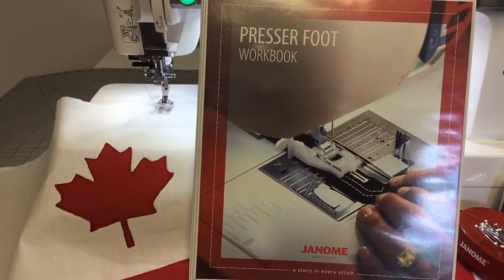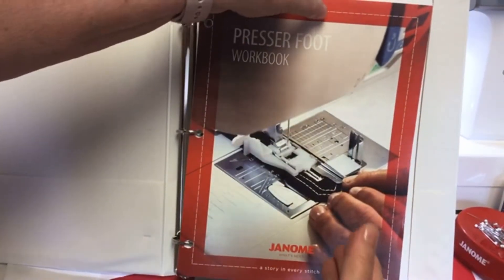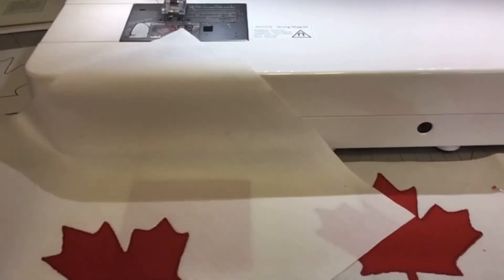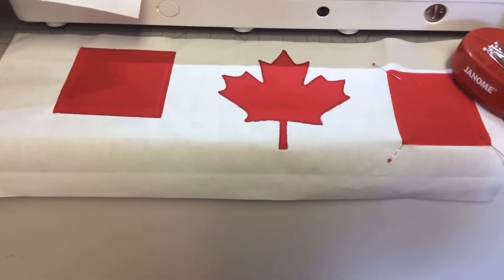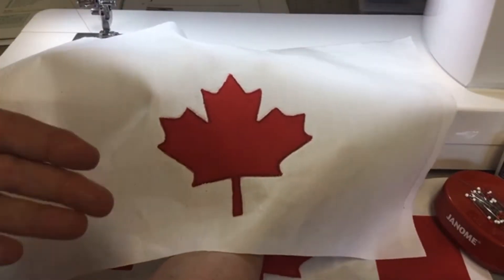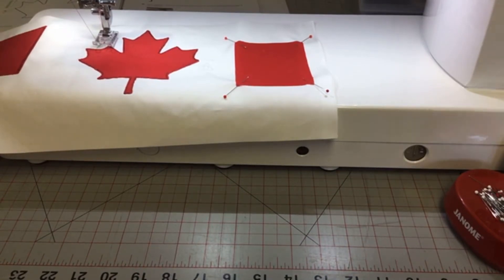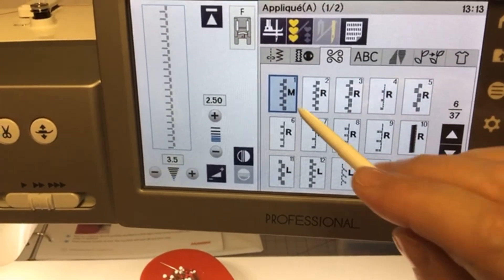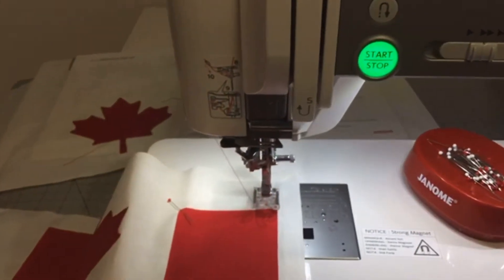Instagram Live: Reverse Applique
Celine shares a clever reversible appliqué project. What about a Canada day flag?